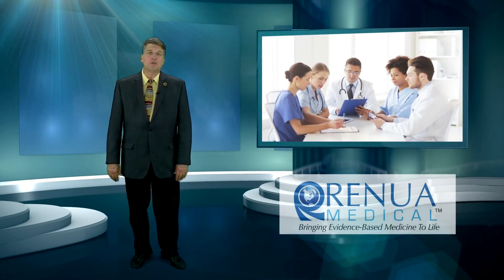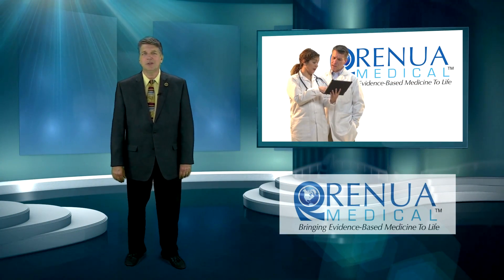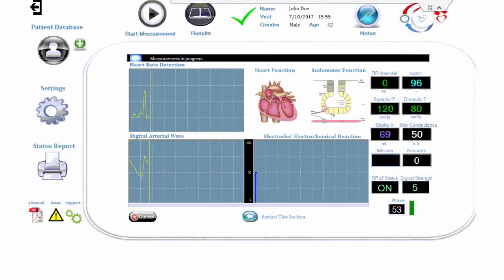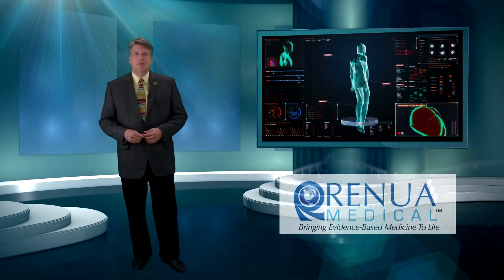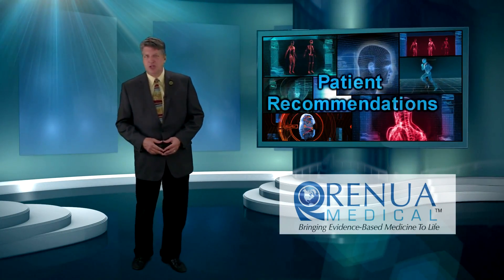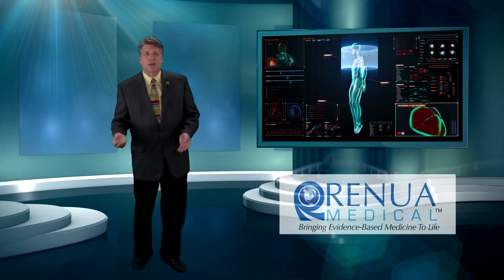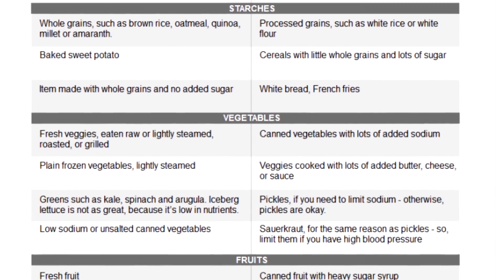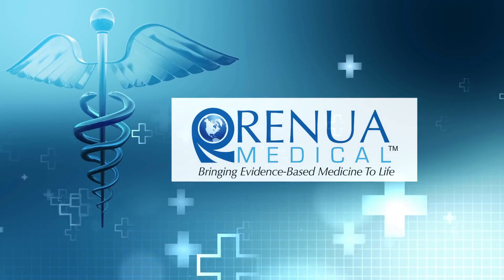Meet The RM-3A Analysis System - Renua Medical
The RM-3A medical device is a powerful analysis tool in managing your patients’ health. Scientifically validated and FDA cleared, this medical device performs a range of tests covered and reimbursed by most insurance companies.This system is fast, non-invasive and takes less than 5 minutes to complete an assessment.
The one-page Physician Dashboard provides a comprehensive overview of a patient’s health at-a-glance. The analysis system provides patient insights covering 8 key risk factors that are described in the pages that follow. Depending on the risk score for each factor, you will be able to determine the best course of action to resolve the patient’s condition as well as motivate your patient to immediate action.

Improving healthcare is our underlying passion as we provide the finest technology while applying advanced scientific principles.

We look forward to our future relationship together.